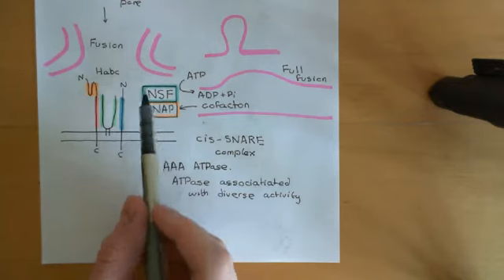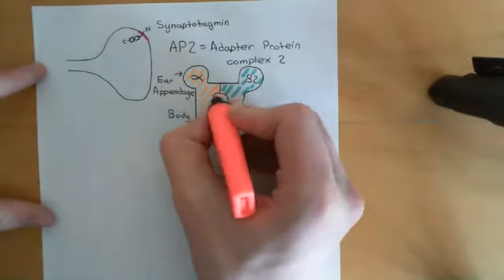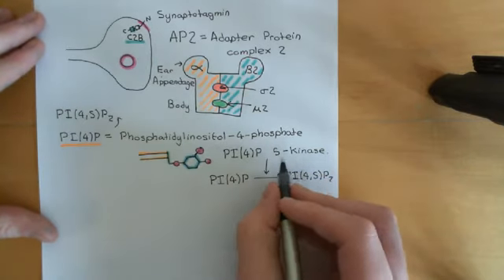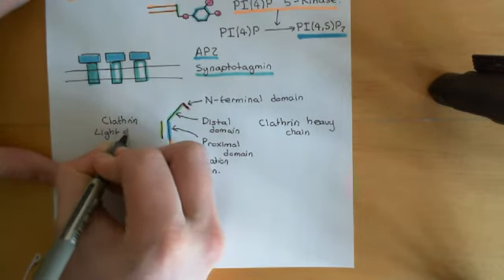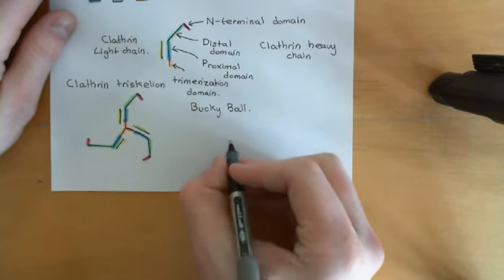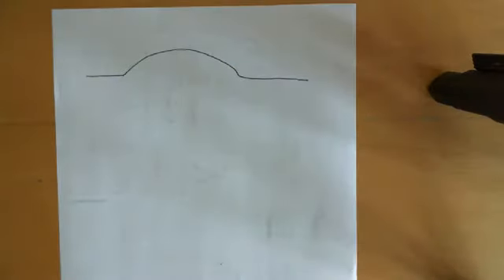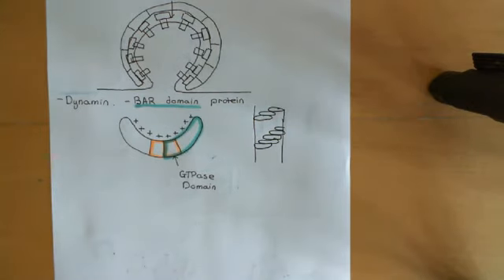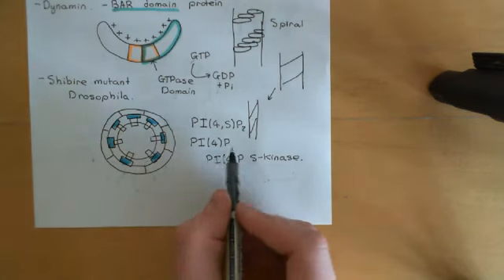Synaptic Vesicle Exocytosis and Endocytosis Part 3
In this video we discuss the mechanisms of exocytosis and endocytosis of synaptic vesicles.